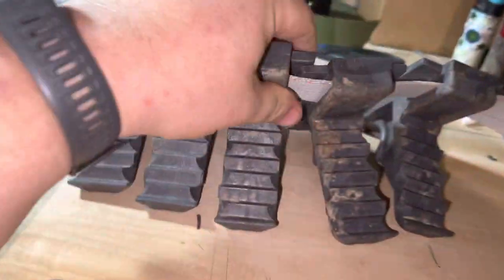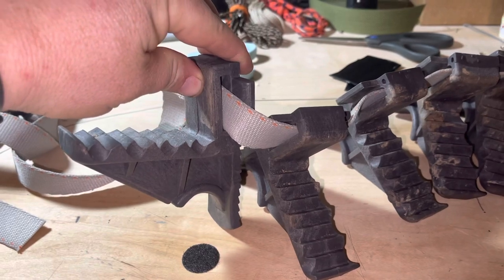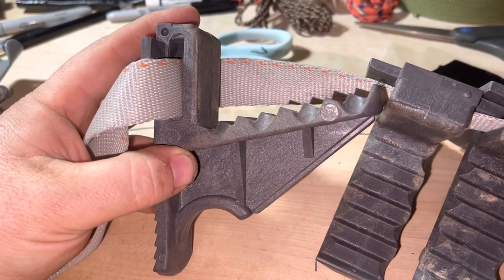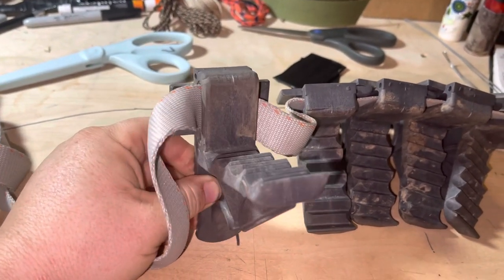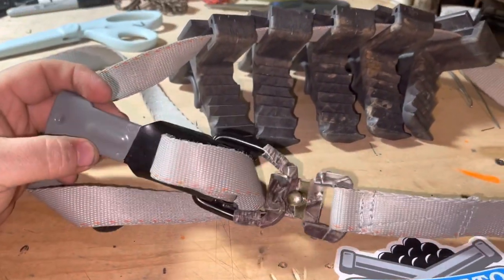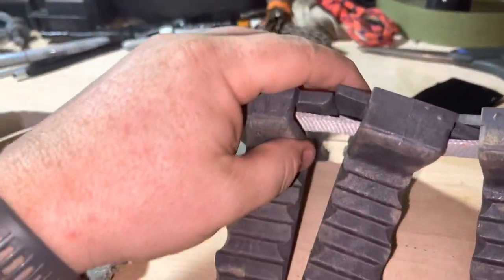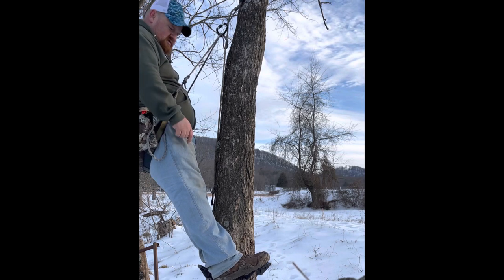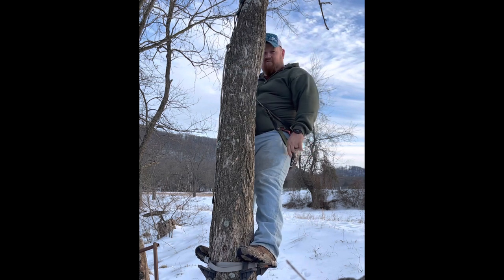Saddle hunting ring of steps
Tree hopper steps are great for use as a ring of steps very comfortable!